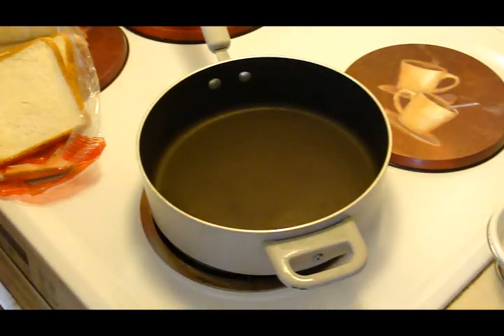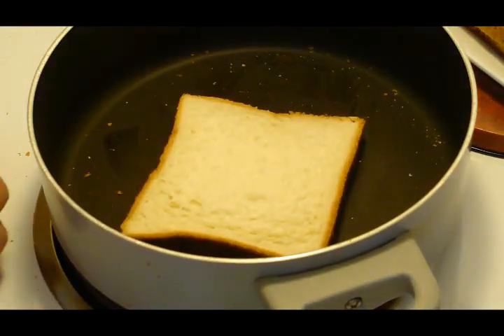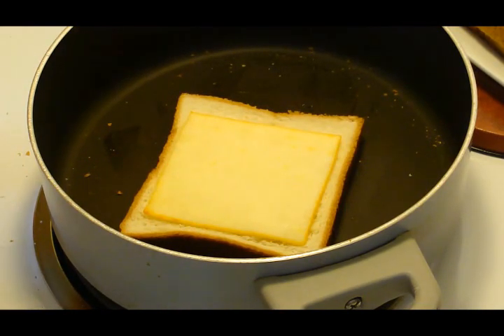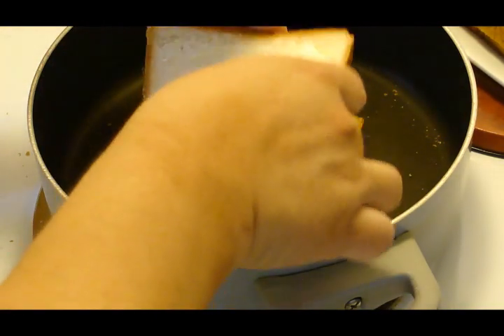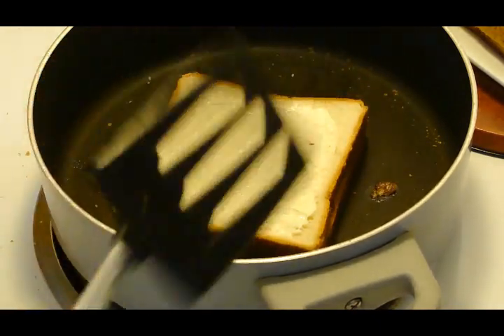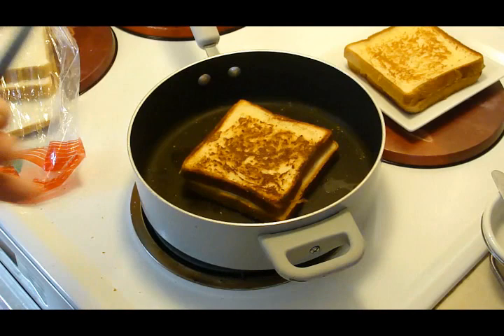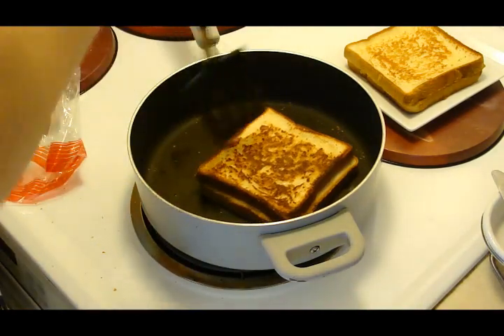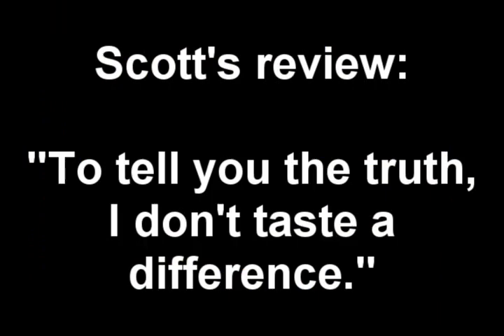Deli Style Grilled Cheese Sandwich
Mayo, bread, cheese.  Easy peasy.  My brother said that he could not tell the difference from this and the ones that were made using butter.  I could see that it was a little bit more "crispy" if you like crispy.
I will be loading another video later today (craft) as this just feels like such a repeat and I'm short changing you all ;)